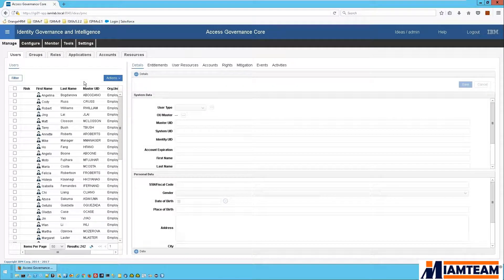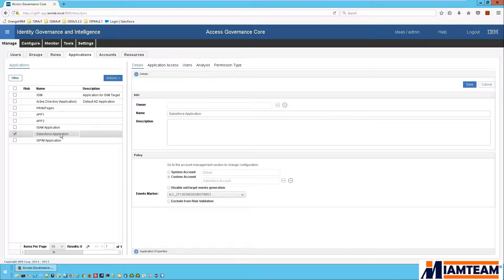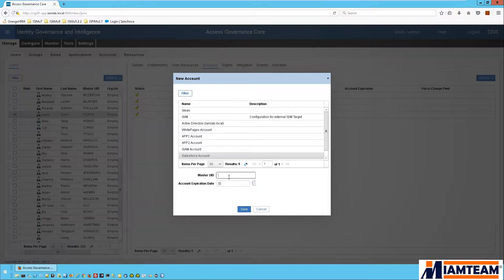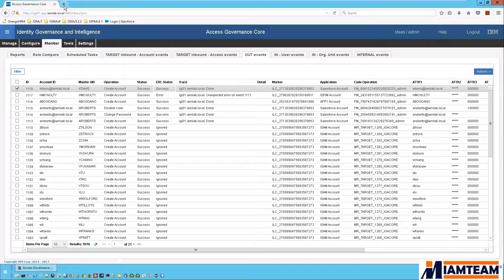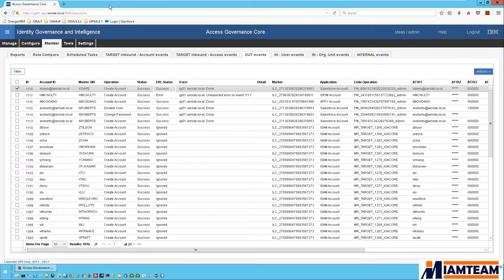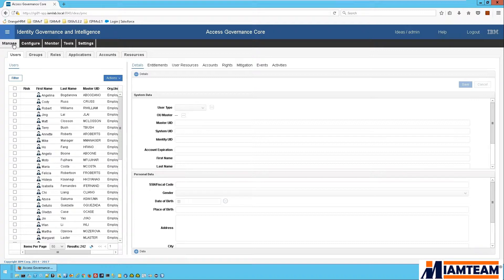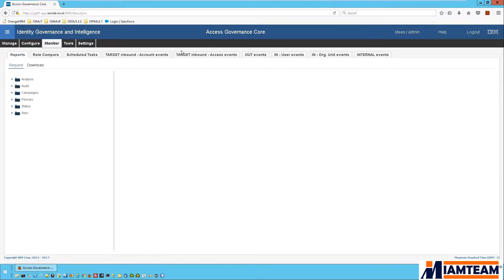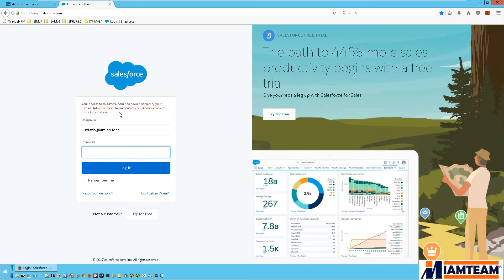How to Provision & Deprovision Users into Salesforce with ISIGI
Learn how you can automatically provision and deprovision accounts into Salesforce with IBM Security Identity Governance & Intelligence (ISIGI).

0:00 Introduction
0:09 Environment Details
0:43 Provisioning a User
3:00 Monitoring the Process
3:27 Testing the Provision
4:50 Deprovisioning a User
7:15 Testing the Deprovision
7:46 Outro

to learn how we can help you integrate an identity & access management solution tailored to your business needs.